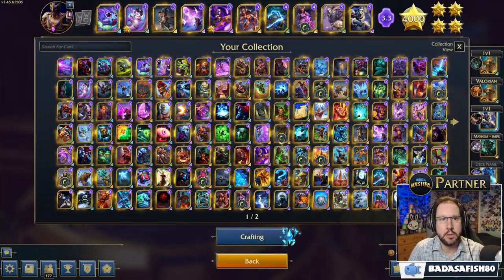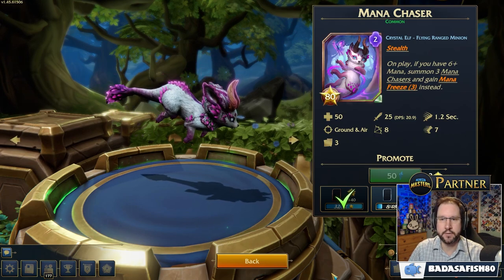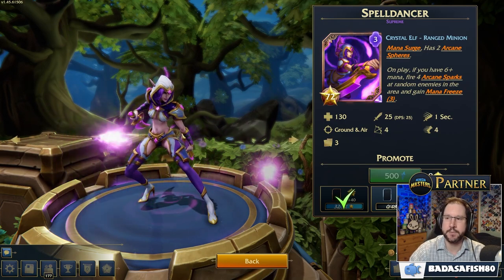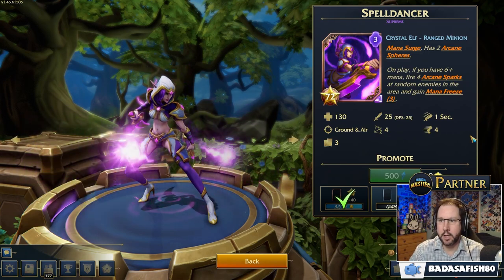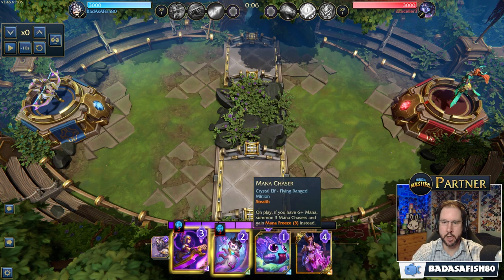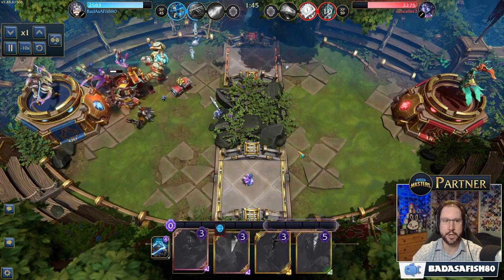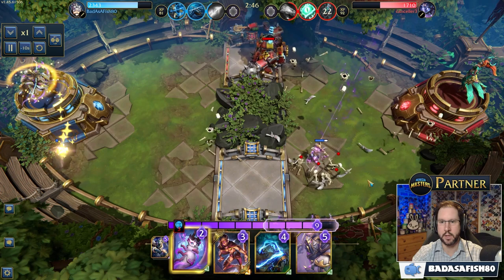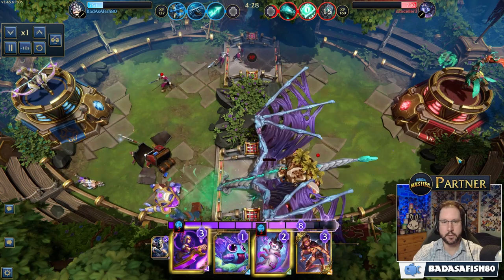Minion Masters - Mana Chaser + Spelldancer - Explained and tested - Beginner friendly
Join me as I check out the two new cards added in the latest Minion Masters update - Arcane Anomalies.  Joining the already over 260 card pool are the Mana Chaser and the Spelldancer.  In this video I'll go over the new cards as well as show you them in action in a ladder match with a deck that we put together on stream.

Deck used:
Stormbringer: Mana Puff, Mana Chaser, Jolo the Hero Scrat, Leiliel's Vortex, Spelldancer, The Veilstalker, Chain Lightning, Lady Infray the Spire Warden, Crystal Construct, Guardian